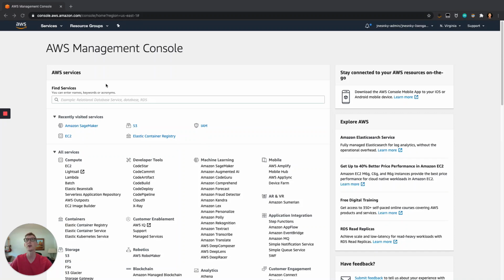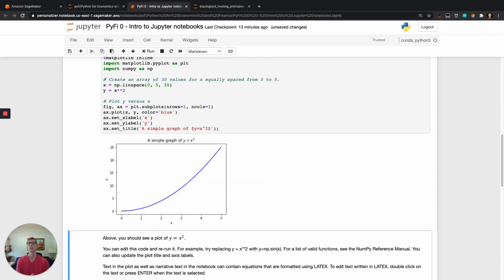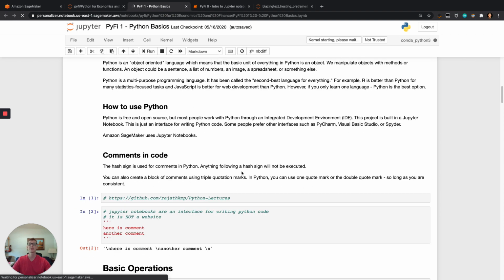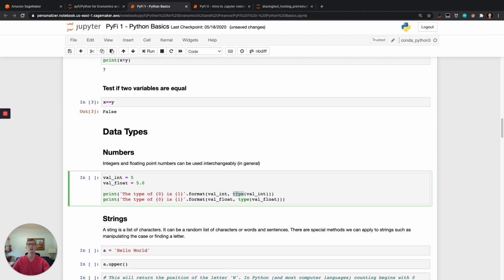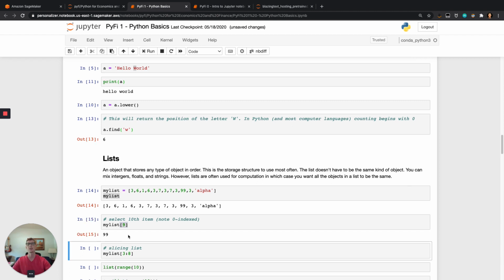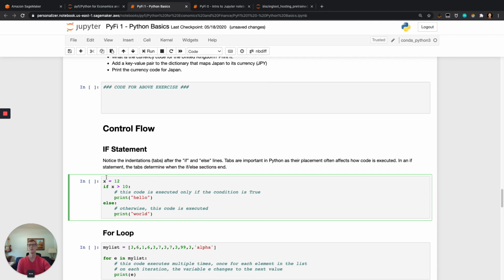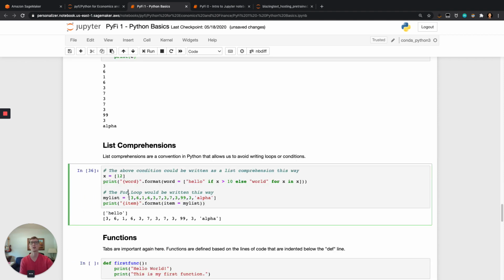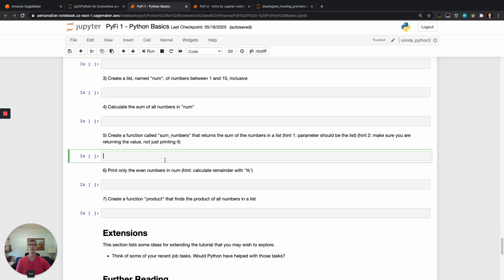Python for Analytics using Jupyter | Business Analytics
In this notebook, I introduced the basics of Python programming. I started by explaining what a Jupyter notebook is and how it can be used to write and execute Python code. I then demonstrated how to print a simple message using the print() function. I also showed how to use comments to add commentary to your code. Finally, I discussed the advantages and disadvantages of using Python.

Here are some of the key takeaways from this notebook:

Jupyter notebooks are a powerful tool for writing and executing Python code.
The print() function is used to print messages to the console.
Comments can be used to add commentary to your code.
Python is a flexible and powerful programming language.

Here are some additional details from the notebook that I think are worth mentioning:

- Python is a high-level language, which means that it is closer to human language than lower-level languages like C or C++. This makes Python easier to learn and use, but it can also make it slower.
- Python is a dynamically typed language, which means that the types of variables are not declared explicitly. This can make Python more flexible, but it can also make it more difficult to debug.
- Python is a popular language for data science and machine learning. This is because it has a large library of packages for statistical analysis and machine learning.